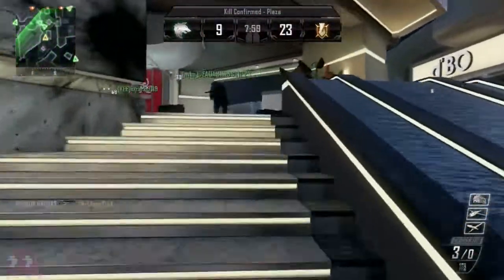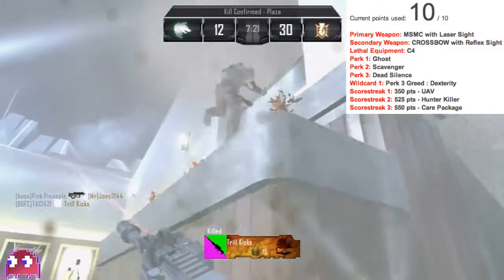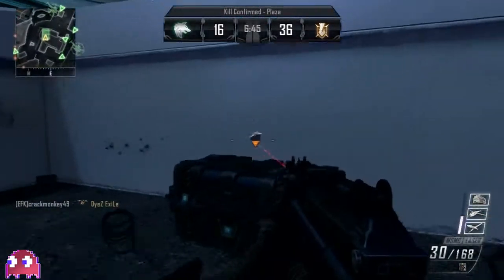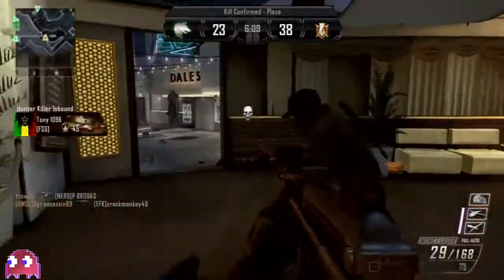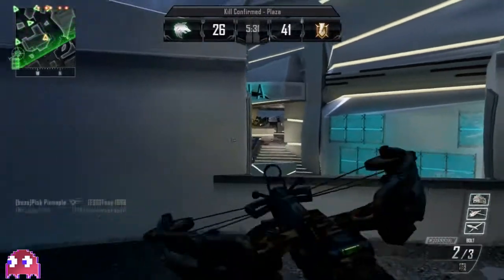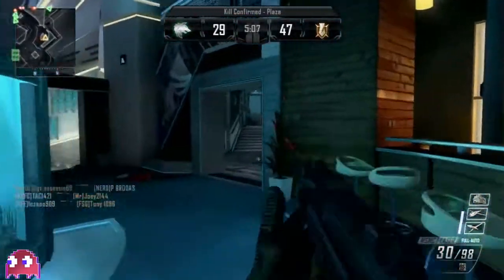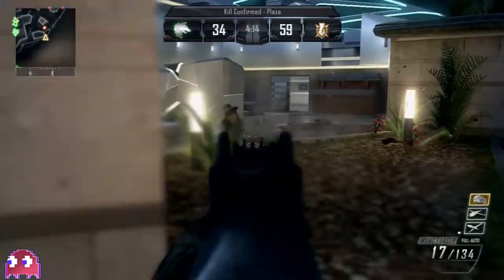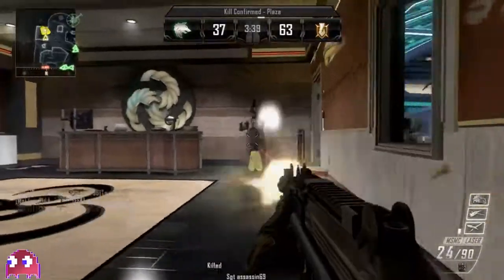Blops2 | 38-7 Kill Confirmed | My Favorite Class So Far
Game: Black Ops 2
Topic: Random Stuff + My Favorite/Most Fun Class so far
Gametype: Kill Confirmed
Gun: (Class Explained in Video)
QOTD: What type of COD content do you want to see from this channel?
Thanks Much.
Recording Devices/Equipment (Throughout all my vids)
+ Camtasia 2
+ HD PVR Hauppauge
+ EyeTV
+ Photoshop